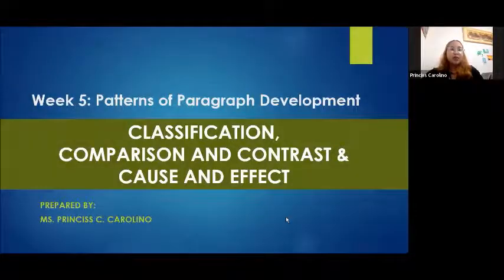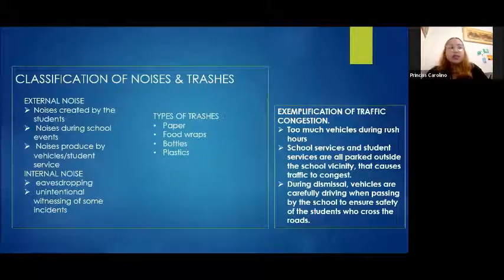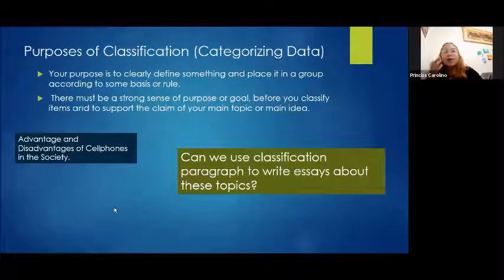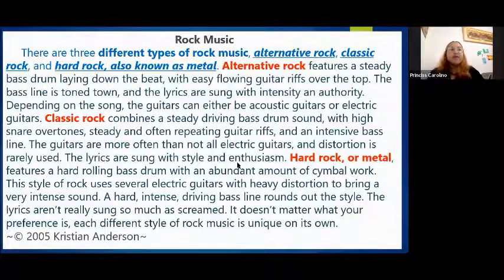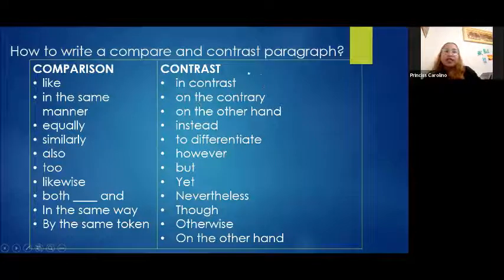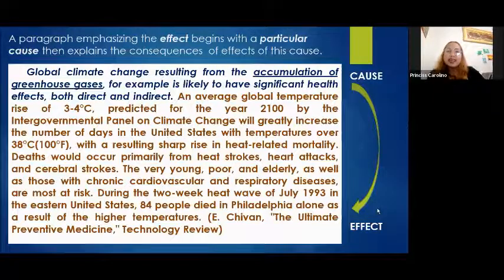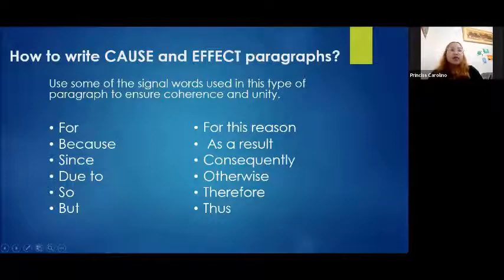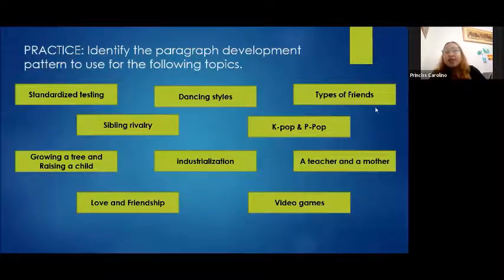ENGL2112 - Reading and Writing Skills - Week 5